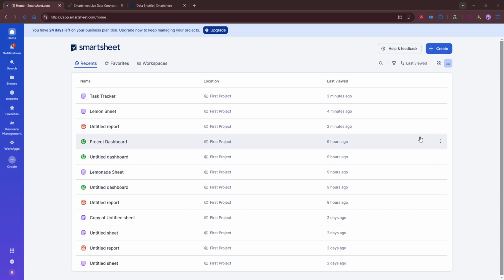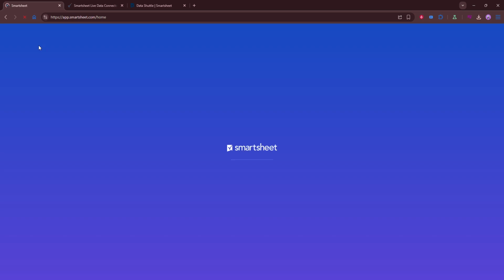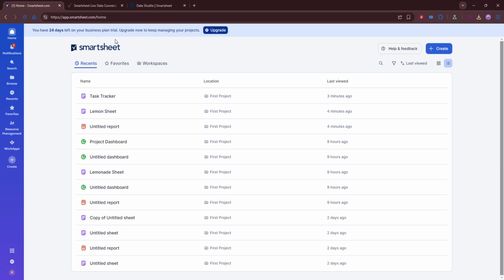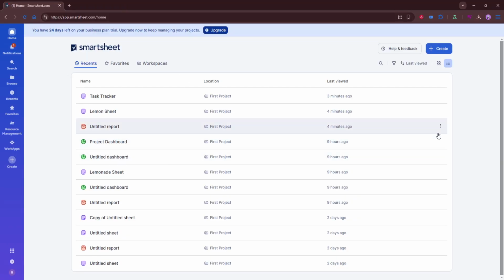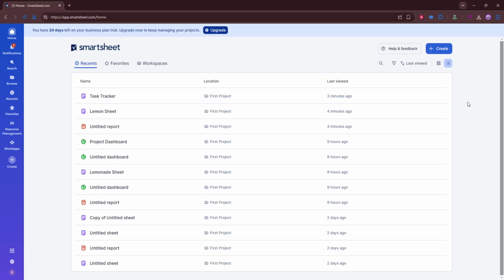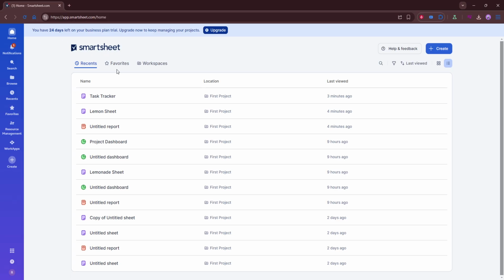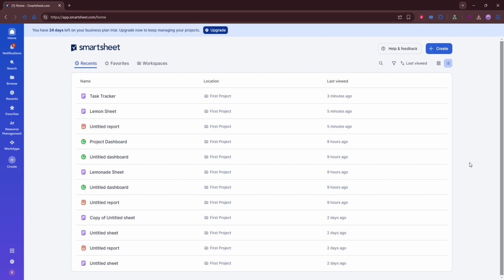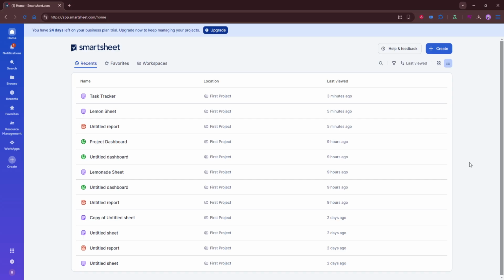Smartsheet Keeps Crashing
In today's video we cover Smartsheet Keeps Crashing